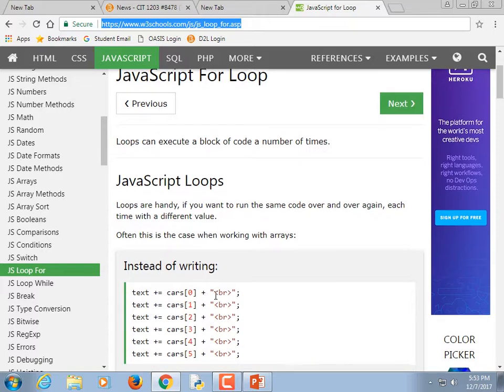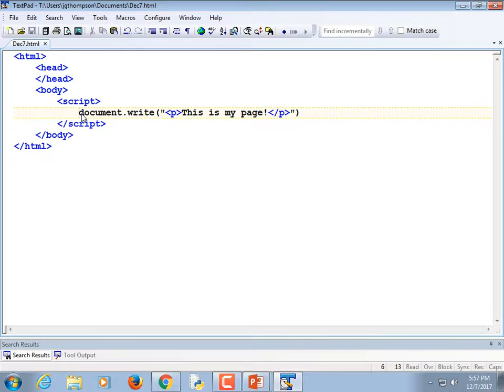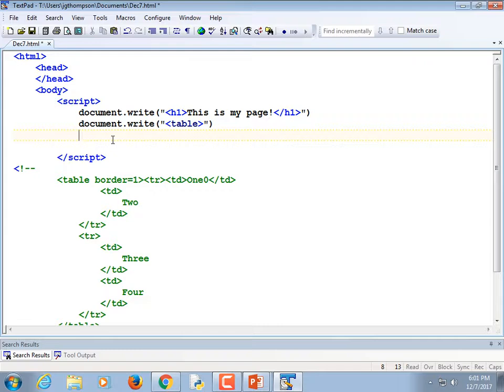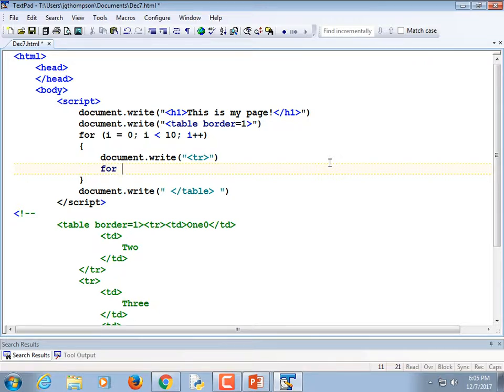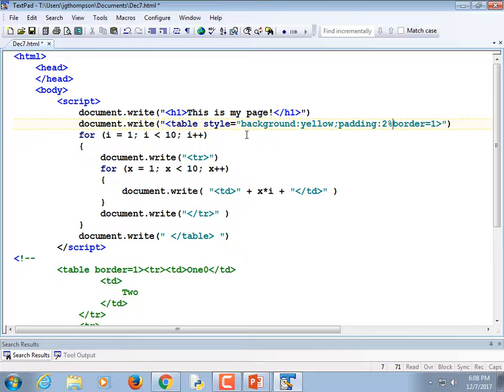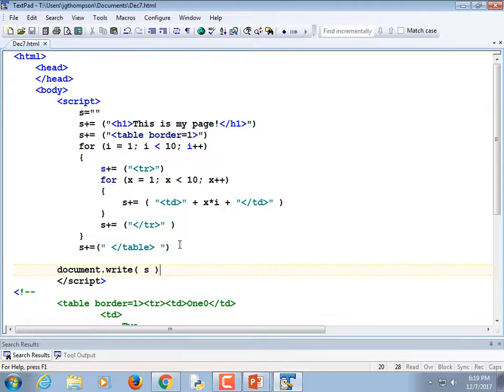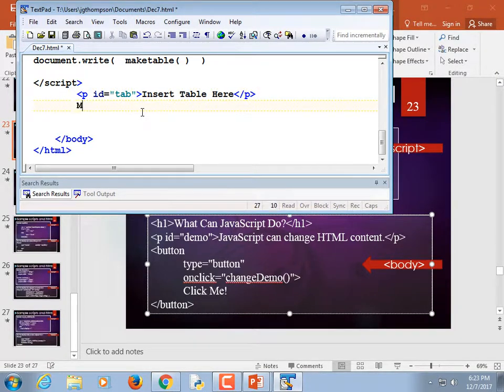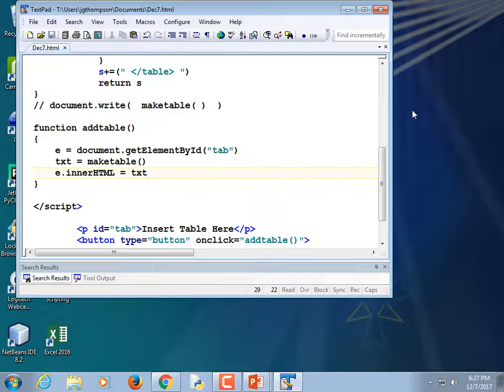CIT1203.8478 Dec 7 2017 (JavaScript)